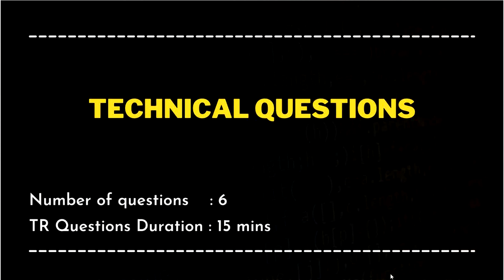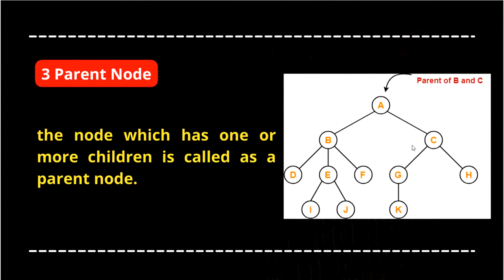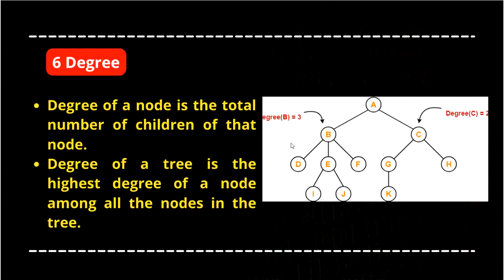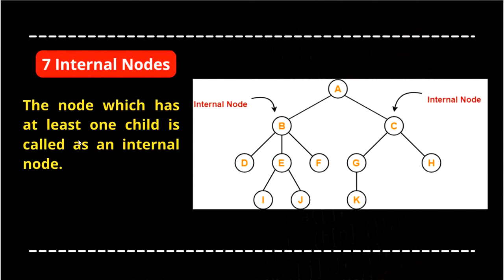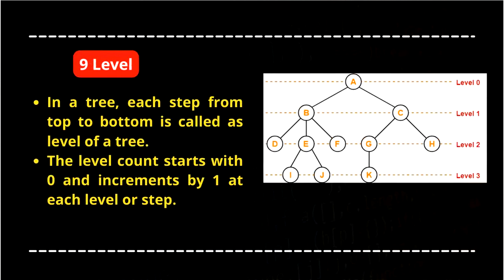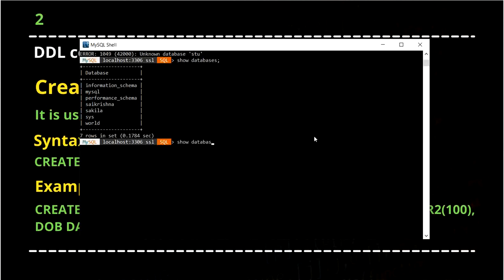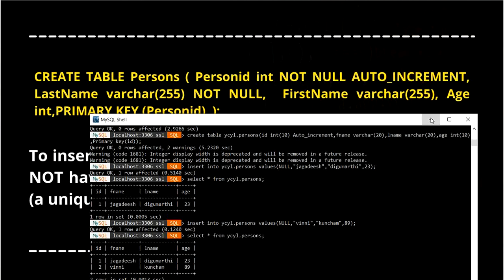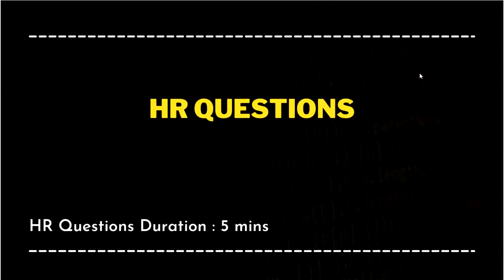capgemeni interview experience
Many of our friends shortlisted in capgemini are waiting for the interviews. So, I have uploaded a video regarding capgemini interview. I hope it will help you all while preparing for interview.

please follow our instagram page for python related content

Thaking you.